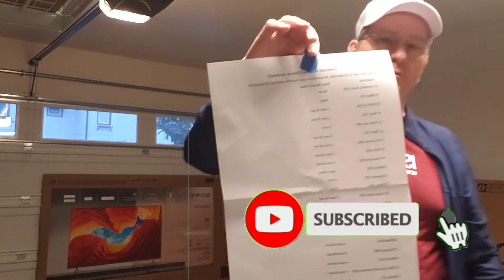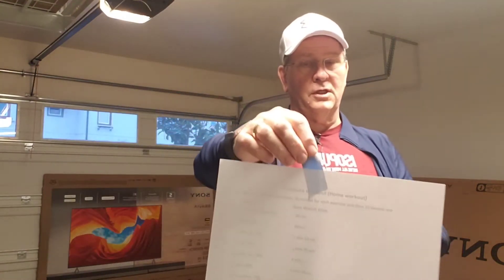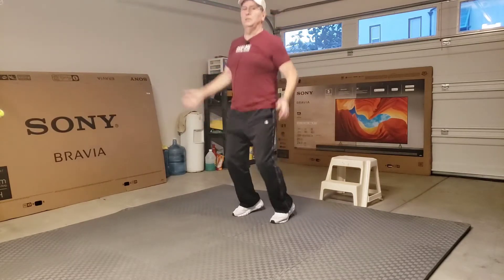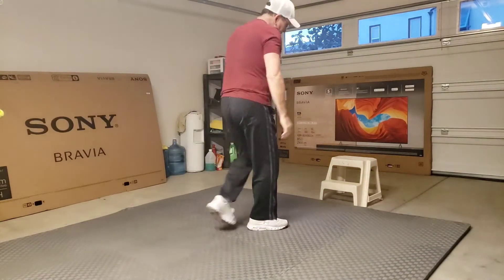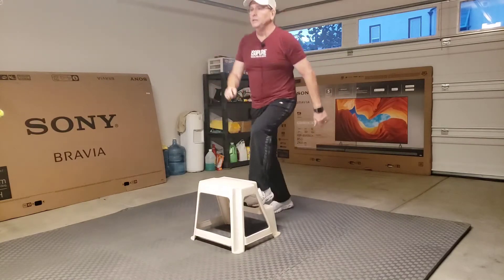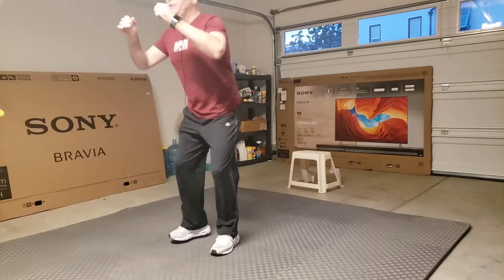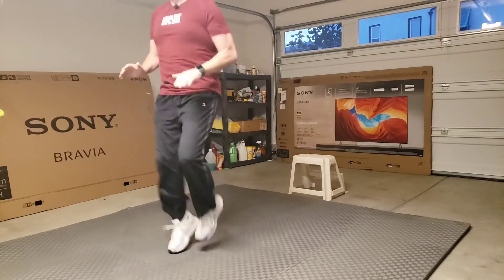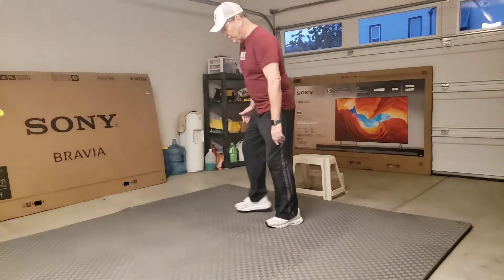Home workout, no equipment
This was a workout in the garage but could be done any place. No equipment needed and can really help you with your health. Good diet, sleep and exercise are success to being healthy.
9-minute Workout (Home workout)
This will be a set of 13 exercises, 30 second for each exercise and then 10 second rest
Push up with rotation (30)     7 min 20 sec
Rest (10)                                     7 min 30 sec
Plank left side (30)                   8 min
Rest (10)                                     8 min 10 sec
Plank right side (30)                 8 min 40 sec